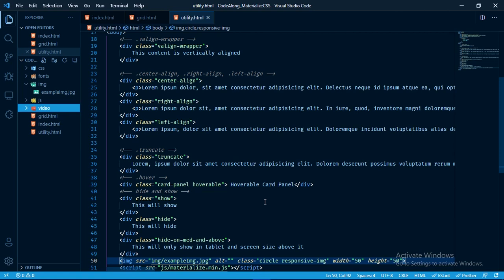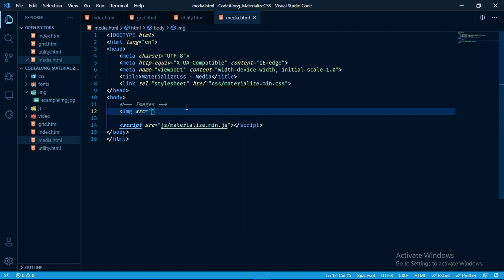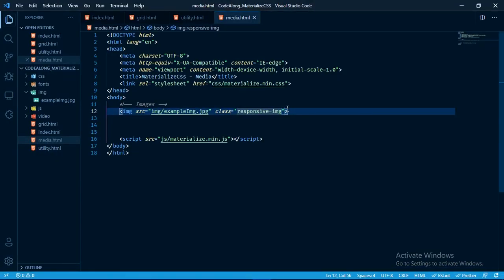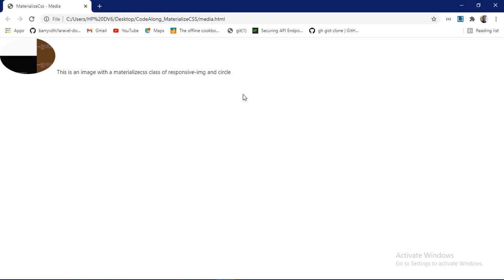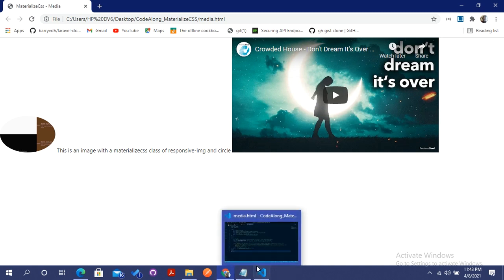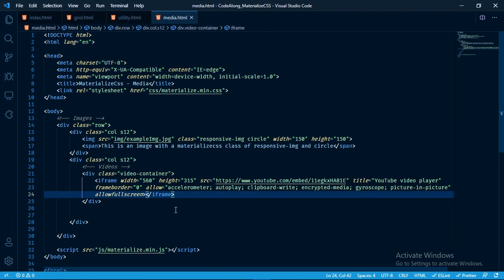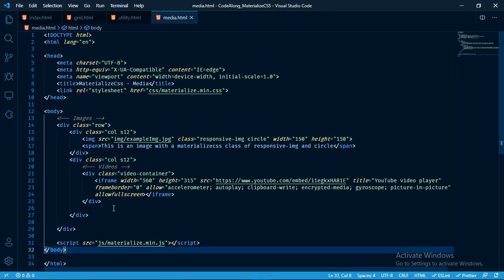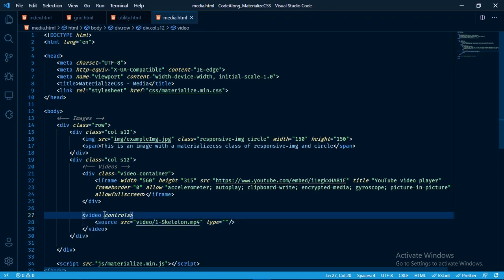Codealong with gOZiechukwu - MaterializeCss Media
An explanation on Materialize-CSS class.